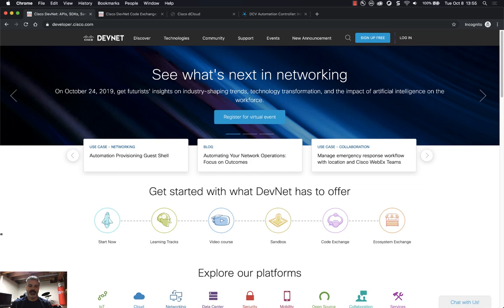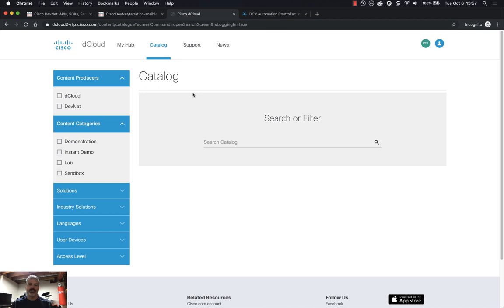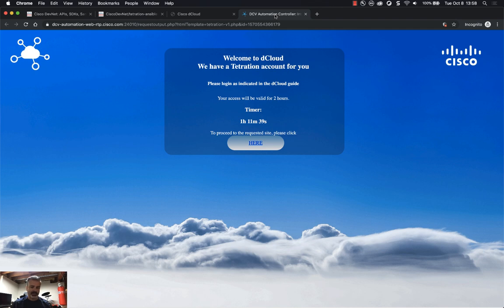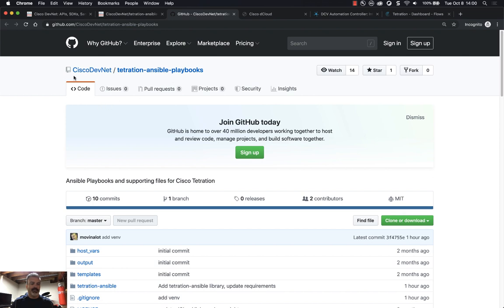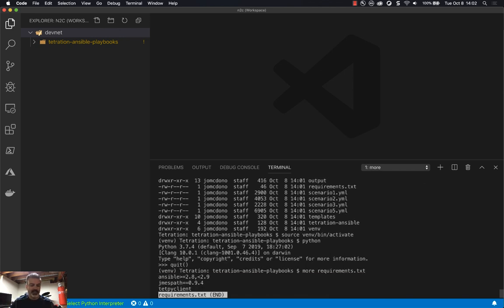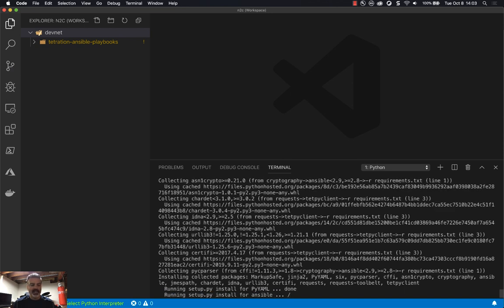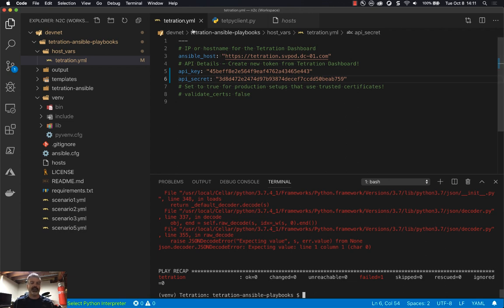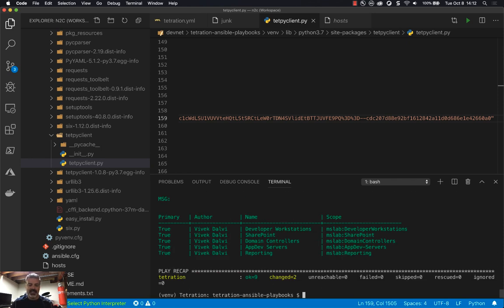How to use Ansible Playbooks for Cisco Tetration from DevNet’s CodeExchange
A walkthrough of the Cisco Tetration Ansible Playbooks found in DevNet CodeExchange
Utilizing Cisco’s dCloud always-on Tetration environment this video guides goes through the use of the Cisco Tetration Ansible playbooks. There are a few caveats to using the dCloud Tetration environment, this video shows what changes need to be made to ensure the Ansible playbooks run successfully.
The Ansible playbooks and supporting files enable the querying and display of various aspects of Cisco Tetration. These playbooks are open sourced license and can be used and/or modified to support many environments.